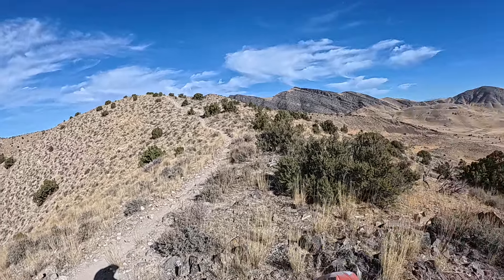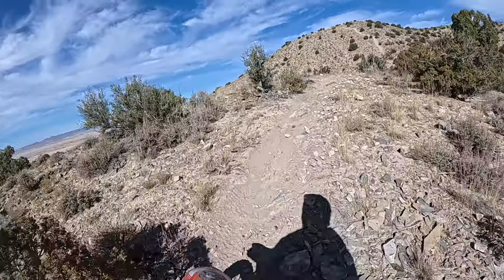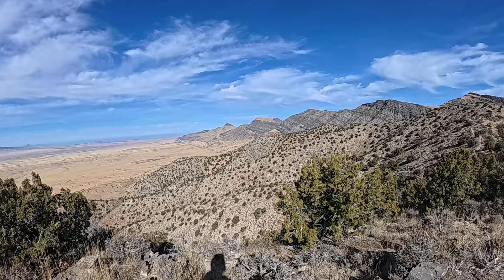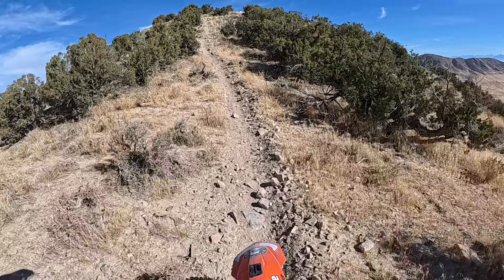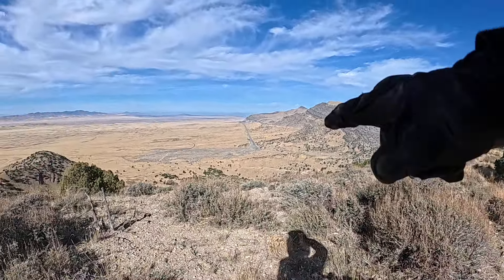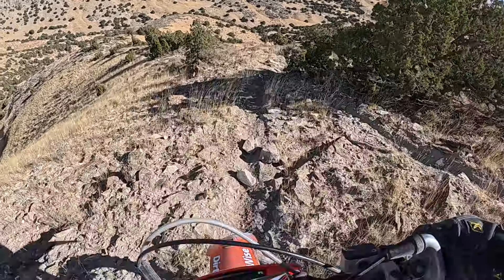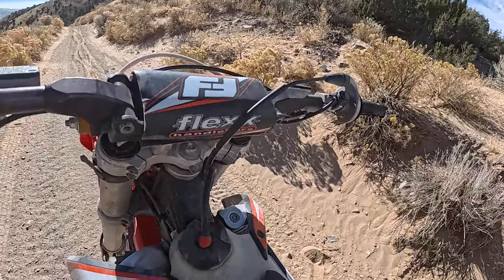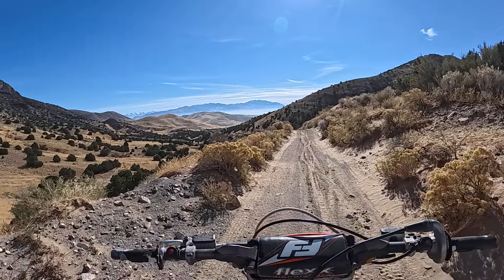Utah single track - West Ridge at Delle (Part 2 of 2, ridden with flat rear tyre!!!)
Get to the West Ridge trail by starting on the north side of the Delle petrol station exit (Exit 70 on Interstate 80), and take one of the multiple Connector trails that head west through the sage brush parallel with the freeway and train line for about 4-5 miles. This sensational flowy trail has riders go along the West Ridge trail heading north towards  5 Miles of Delle/Satan's Crack, and there are many other trails to explore that off-shoot from this one..

There are some nice rock features and unique trail situations encountered as you progress along this trail, and the further north you go the rocky and notchy it becomes, especially this section in the Part 2 video of this trail.

Part 2 is an appropriate ride for Intermediate skill level riders (and above), with a few technical trail situations present - one of the Trail apps called this the "West Ridge" trail, although there may actually be a different official trail name for it that I am unaware of…..